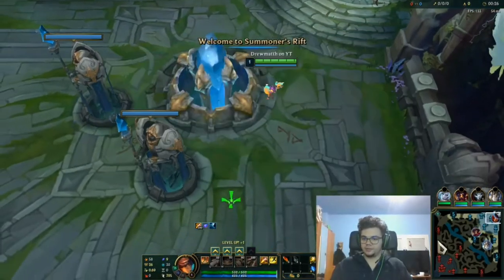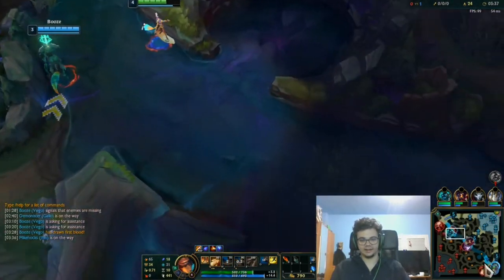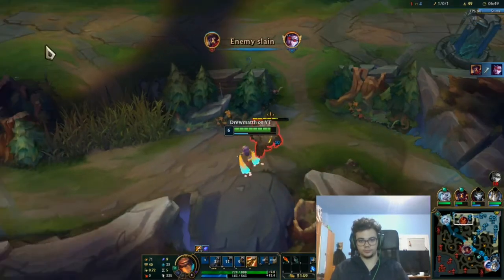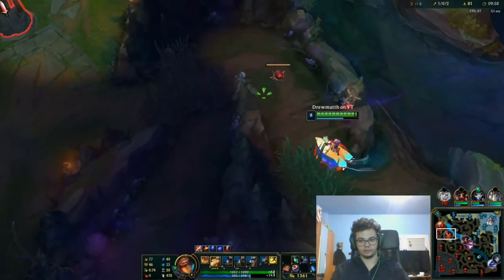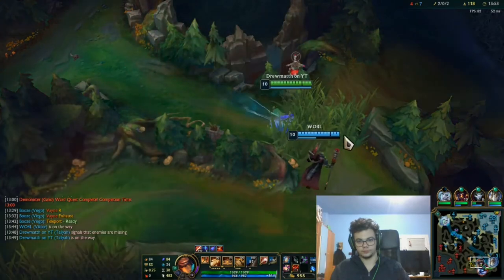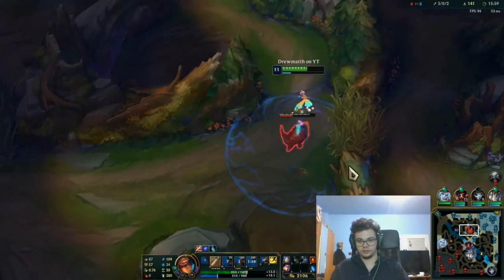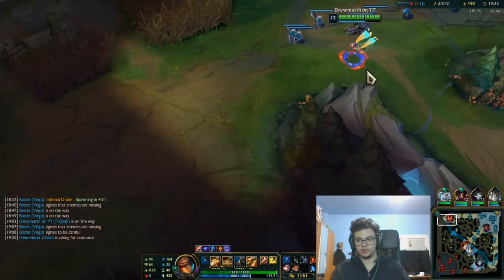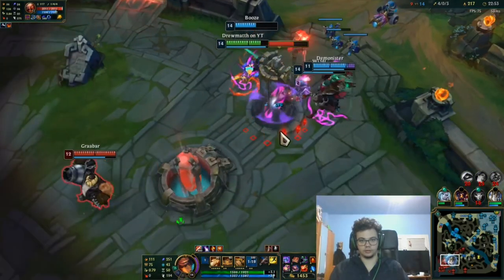Taliyah Jungle Gameplay Guide for Season 11 but the video ends when I die - League of Legends.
Hello summoners, today we do a taliyah gameplay guide in which we discuss jungle stuff (runes, builds, clears, micro, macro) and we desperately try to survive multiple assassination attempts. We also go for 10cs/min. It's really fun to be 3-5 levels ahead of the enemy jungler lmfao.

► If you want to buy me a beer or my morning coffee you can donate at this link:

I intend to create an OP.GG League of Legends Improvement Group and keep track of players that I coached over days/weeks/months.

I am relatively new to the whole streaming thing.